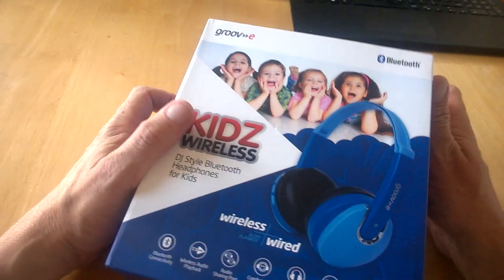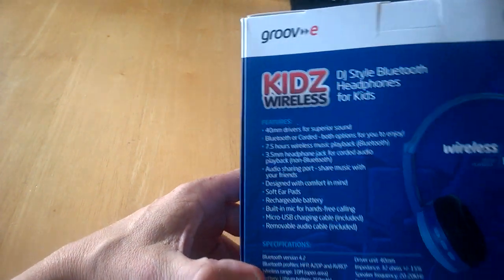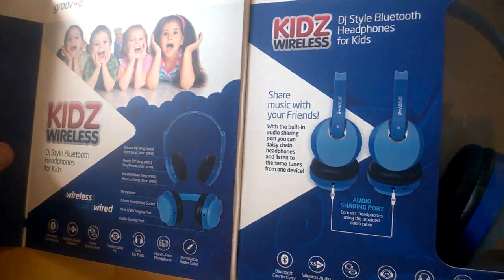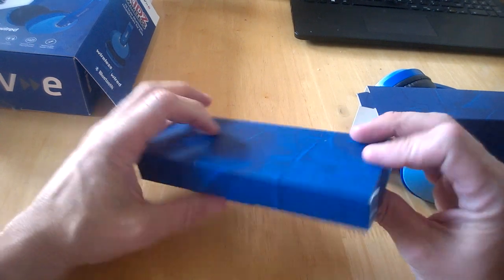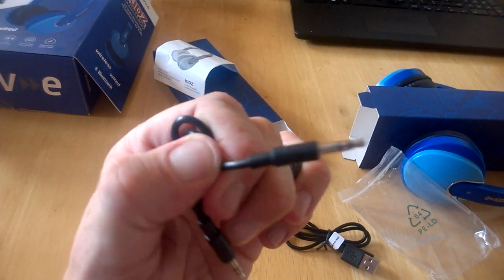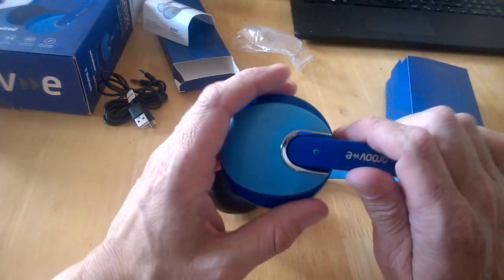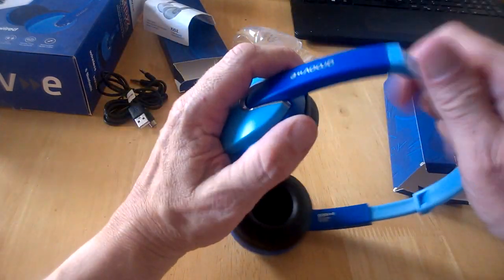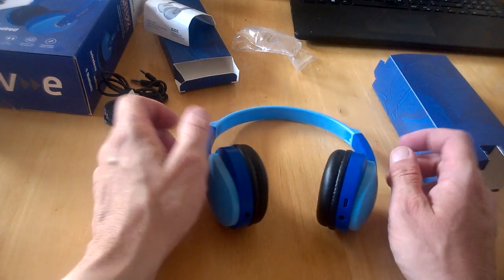First look and Unboxing - The @totalgroov_e kids bluetooth headphones